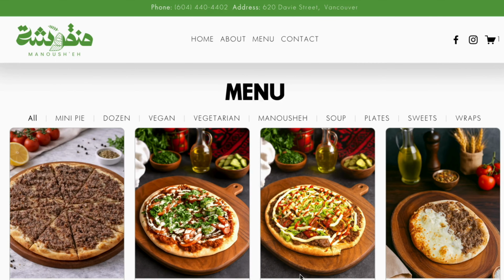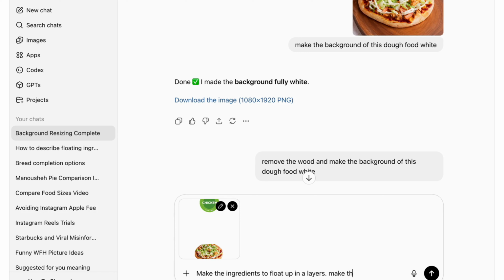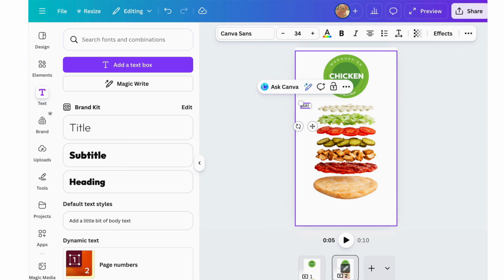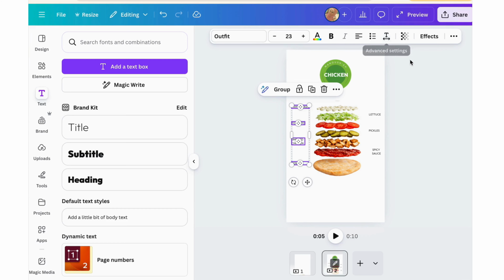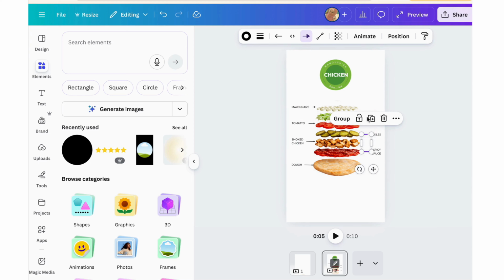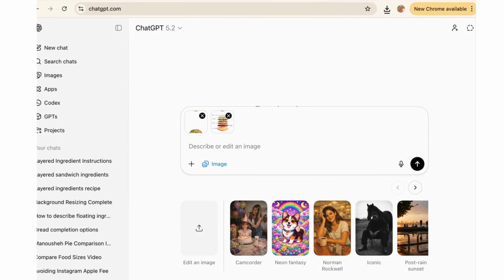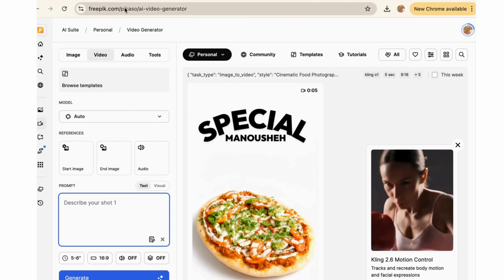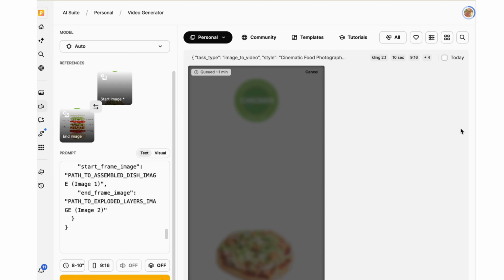HOW TO MAKE CINEMATIC FLOATING FOOD ingredients layers explode ai video for restaurant with canva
In this video, I created an AI food animation of a Spicy Chicken Manousheh where the ingredients float upward in perfect layers, and each layer is labeled with its name ✨
image to video with free pic app by adding the start and the end image
This project was made for Manousheh Restaurant Vancouver Downtown, famous for their delicious manousheh baked fresh in a fire oven 🔥

prompt code:
Take this as an example of the prompt that i want and add to it the text in the second image({ "task_type": "image_to_video", "style": "Cinematic Food Photography", "prompt": "A high-quality food animation of a Kafta Manousheh deconstructing. The ingredients detach from the baked flatbread base and float upwards vertically into a suspended exploded view. The layers separate smoothly in this order: dough base at the bottom, followed by rising red onion rings, ground meat, tomato slices, pink pickled turnips, chopped parsley, and a garlic sauce drizzle at the very top. Zero gravity effect, slow motion, studio lighting, white background.", "parameters": { "motion_bucket_id": 127, "cond_aug": 0.02, "fps": 24, "guidance_scale": 15, "negative_prompt": "distortion, morphing, blurring, low resolution, shaky camera, dark shadows" }, "inputs": { "start_frame_image": "PATH_TO_ASSEMBLED_DISH_IMAGE (Image 2)", "end_frame_image": "PATH_TO_EXPLODED_LAYERS_IMAGE (Image 1)" } })